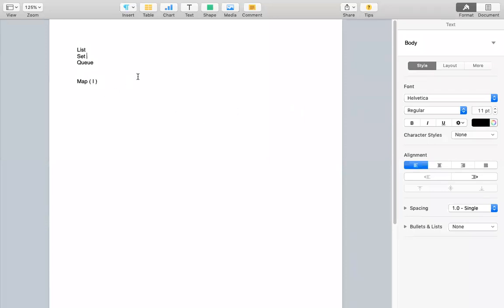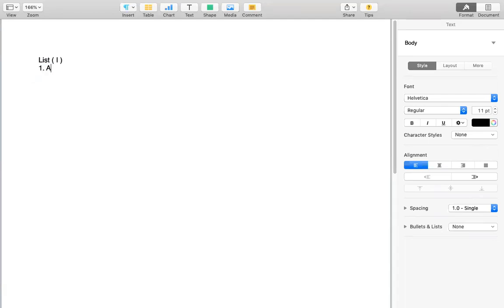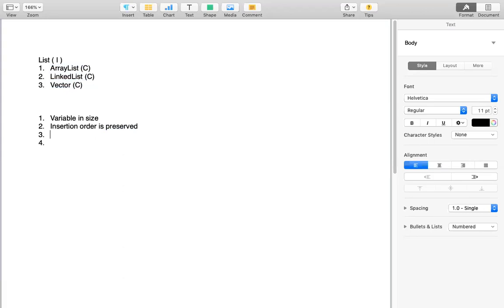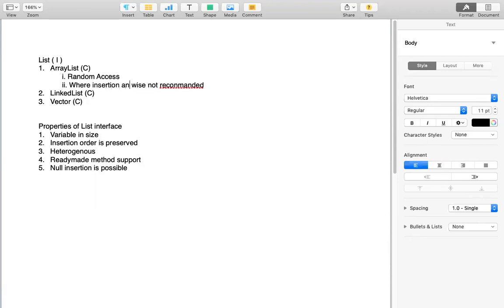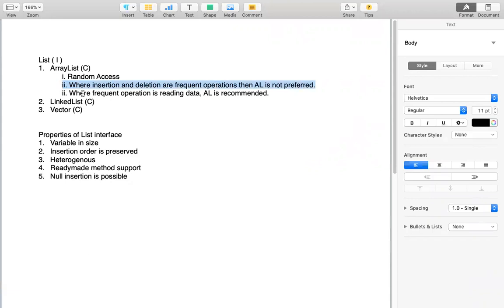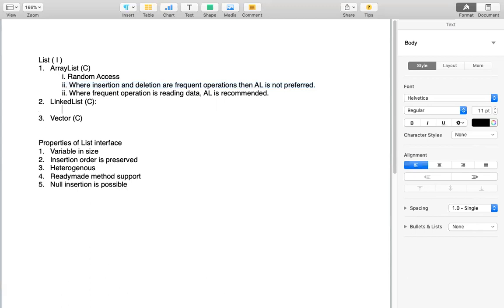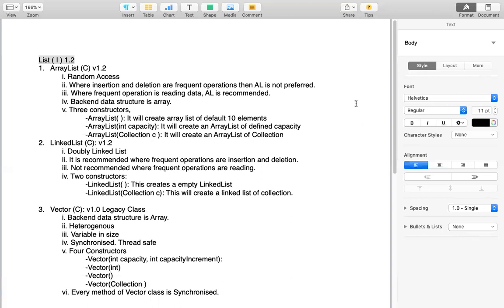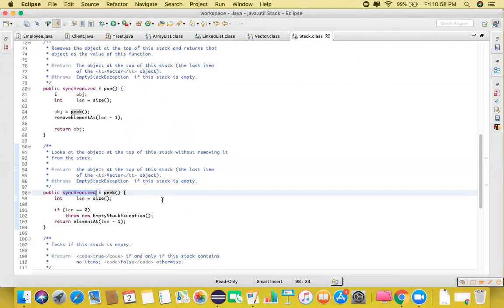LinkedList and Vector-Day 18-Hindi